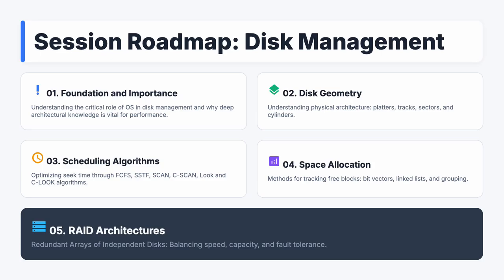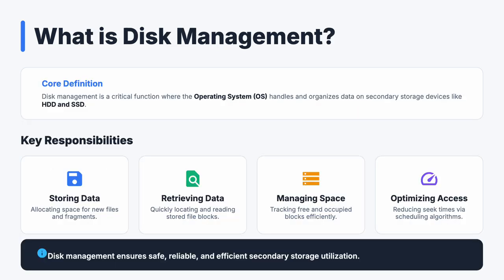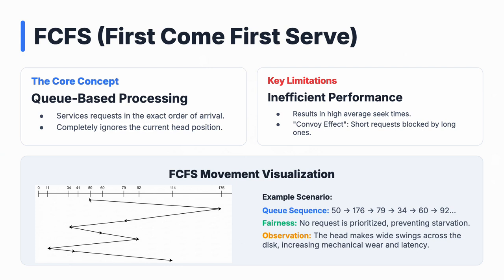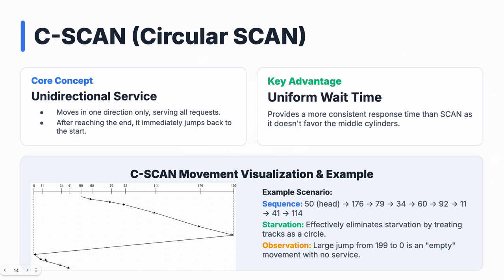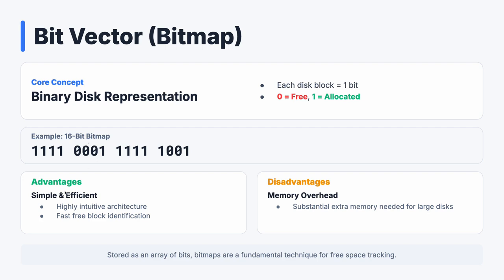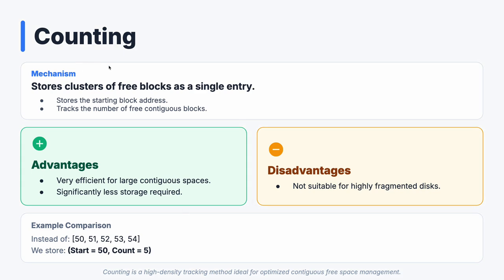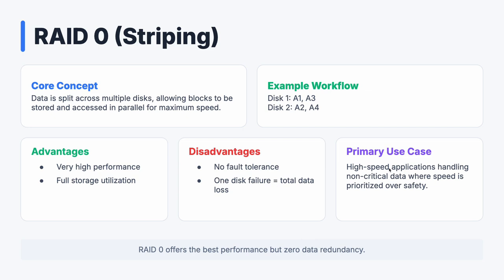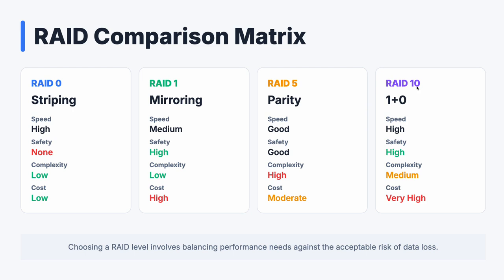Disk Management in OS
Are you a good developer, or a *great* one? Great developers understand how their code runs beneath the surface.

In this deep-dive session on Operating System Disk Management, Senior Software Engineer Aditya Chaudhari walks you through the critical knowledge needed for optimizing performance and ensuring data integrity.

  * *Foundation and Importance:* Understanding why the OS is the ultimate decision-maker for storage and access optimization.
  * *Disk Geometry:* The physical architecture, including platters, tracks, sectors, and cylinders.
  * *Disk Scheduling Algorithms:* Detailed breakdown of FCFS, SSTF, SCAN, C-SCAN, LOOK, and C-LOOK algorithms to minimize seek time.
  * *Free Space Management:* Techniques like Bit Vectors, Linked Lists, Grouping, and Counting that track available space efficiently.
  * *RAID Architectures:* A comparison of RAID levels (0, 1, 5, 10) to balance speed, capacity, and essential fault tolerance for production systems.

Deep systems knowledge like this is fundamental to efficient computing and essential for working with databases, servers, and modern software ecosystems.

Aditya Chaudhari, Senior Software Engineer specializing in Applied AI.